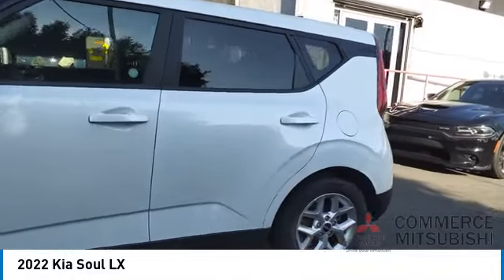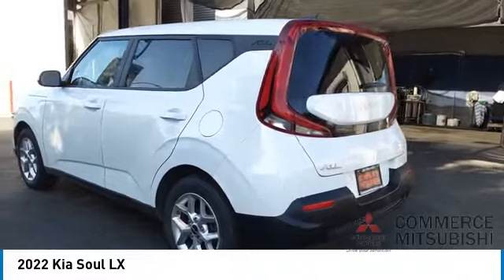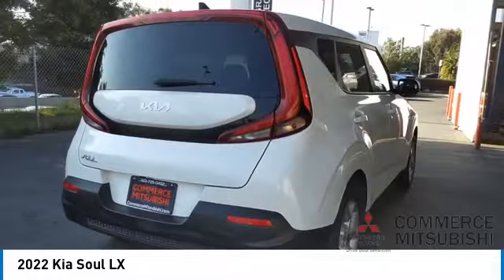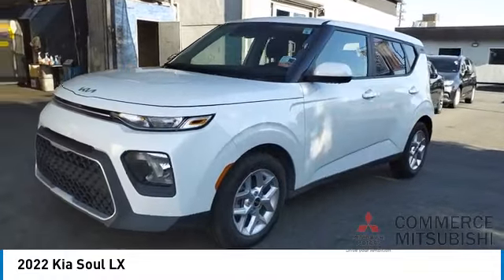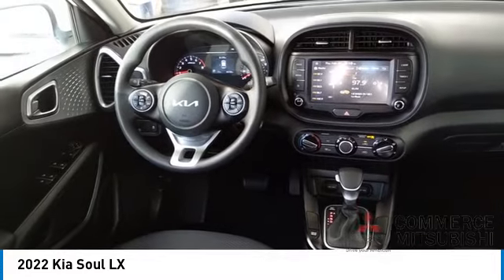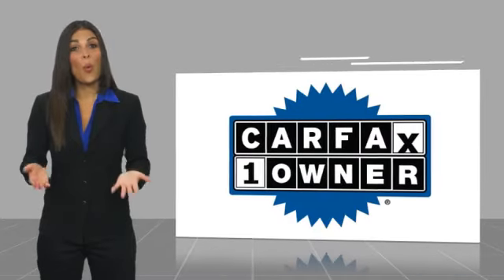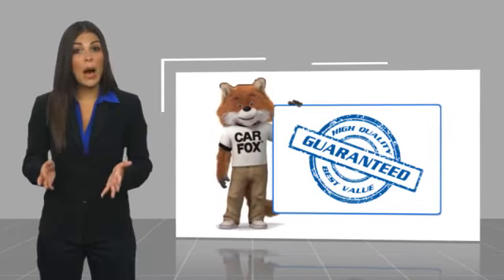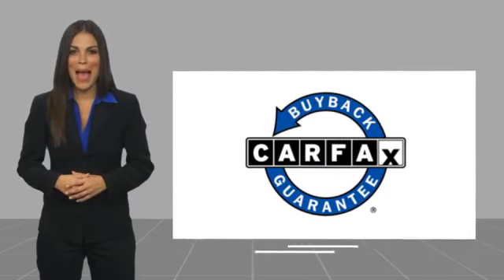2022 Kia Soul CP3230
2022 Kia Soul LX

Commerce Mitsubishi
5440 Telegraph Rd

16 x 6.5 Alloy Wheels, Blind Spot Collision Warning, Driver Attention Warning, Forward Collision Avoidance Assist, Lane Change Assist, Lane Keeping Assist, Rear Cross-Traffic Collision Avoidance Assist, Technology Package. Snow White Pearl LX FWD 2.0L I4 DOHC IVT 29/35 City/Highway MPG  See How We Make the Difference at Commerce Mitsubishi, Providing Mitsubishi Drivers from Commerce, Los Angeles, Downey, Alhambra CA and Pico Rivera With a Quality Experience.